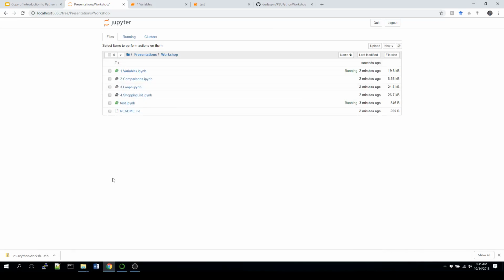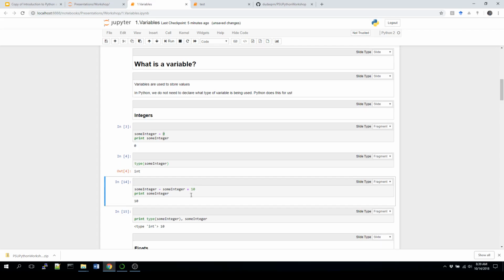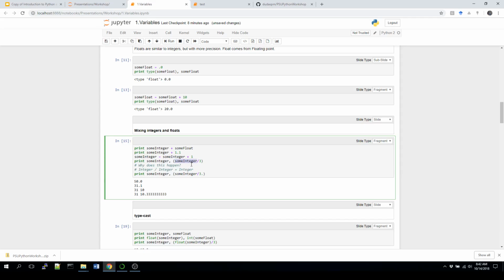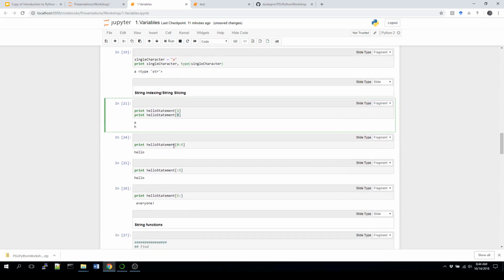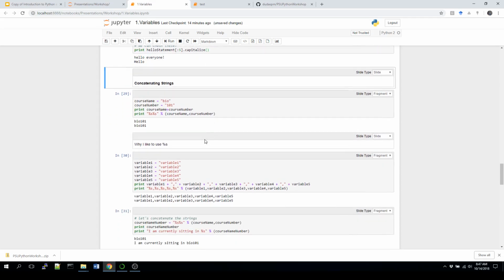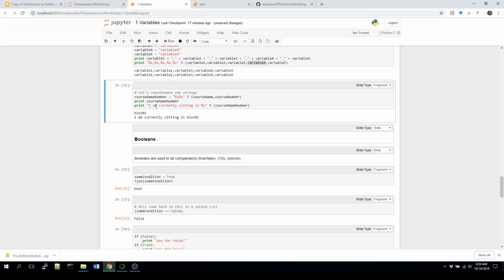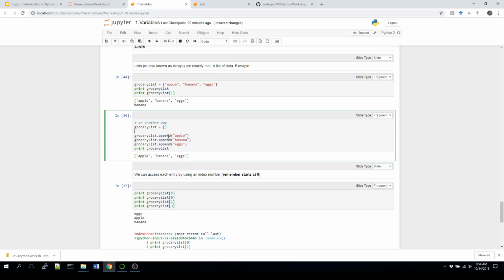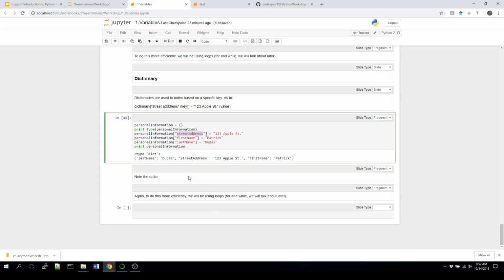Python Workshop: Variables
Beginner level programming and coding topics will be covered in this series by Adam Lavely, who provides advanced technical services for the Institute for CyberScience and is a computational scientist for projects funded by the NSF and NASA in Aerospace Engineering, and Patrick Dudas, who currently supports the Eberly College of Science, Huck Institute of Life Science, and Institute for CyberScience in developing code for data visualizations. This workshop will have sections focused on the basics of: Variables, Comparisons, Functions, For Loops, and While Loops in the Jupiter platform of Python.